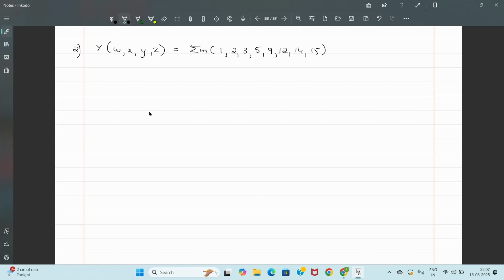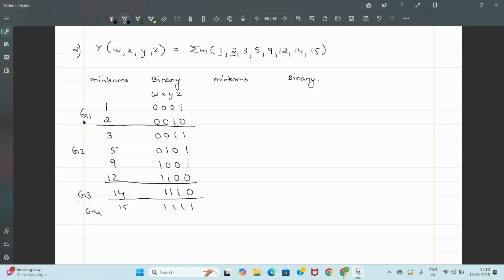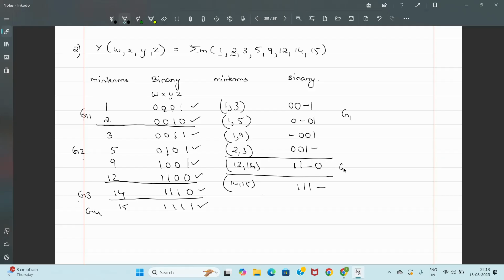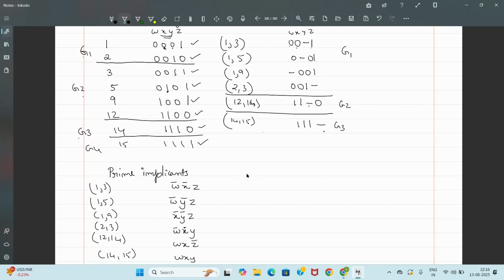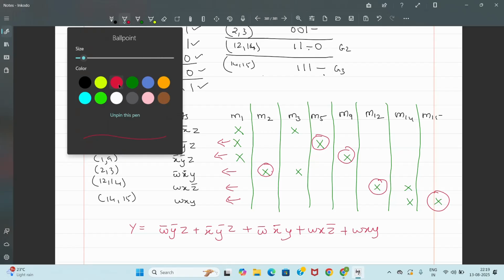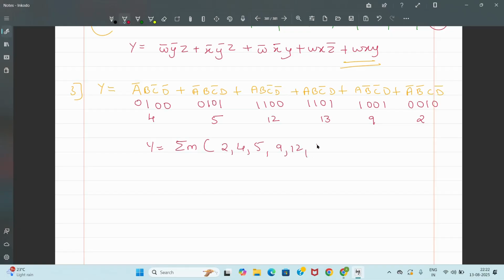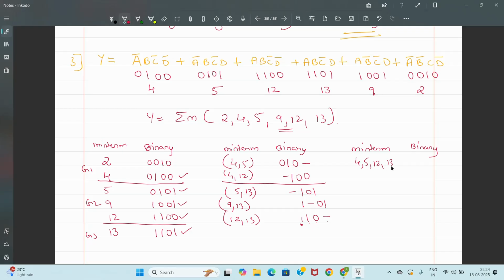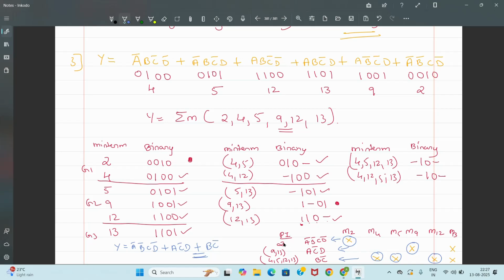SOP Simplification using QM Method without Don't Care | DSDV - Part 7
VC: In this video, learn how to simplify Boolean expressions using the Quine–McCluskey (QM) method, step-by-step. Understand how to form groups, find Prime Implicants and Essential Prime Implicants, and obtain the minimized SOP expression systematically.